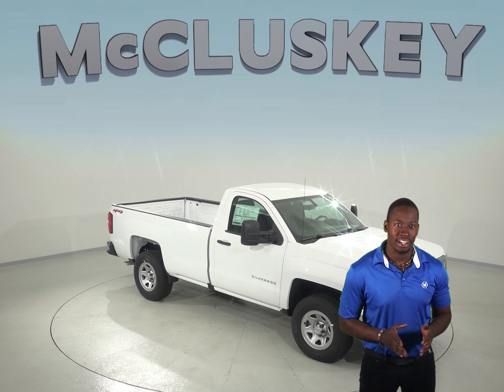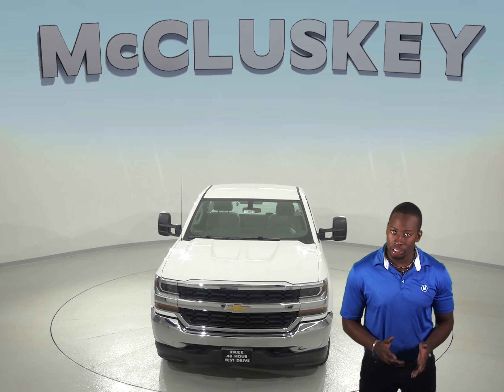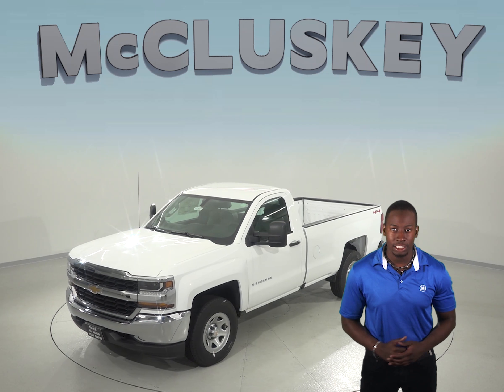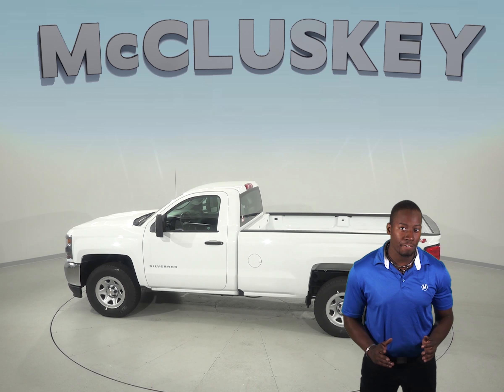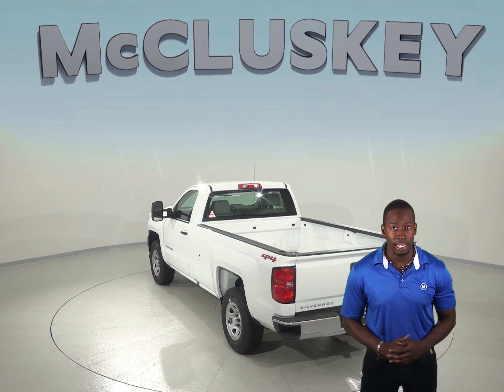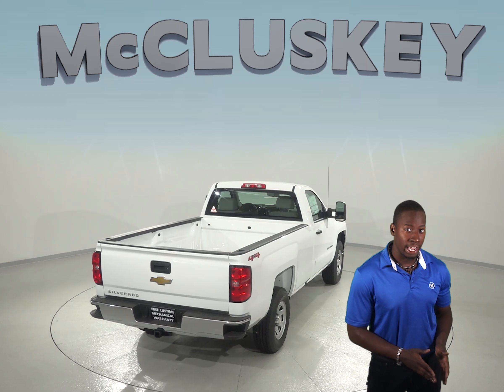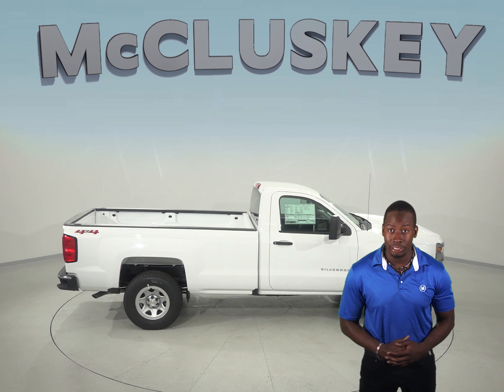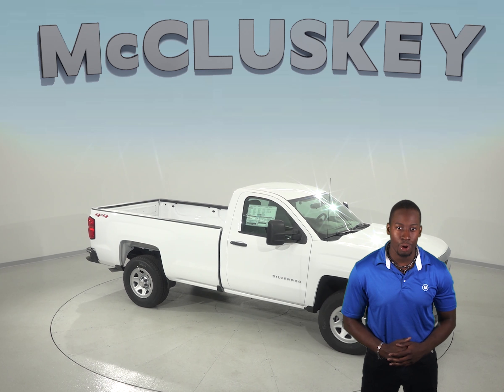183072 New 2018 Chevrolet Silverado 1500 WT 4WD White Test Drive, Review, For Sale -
Challenged credit?